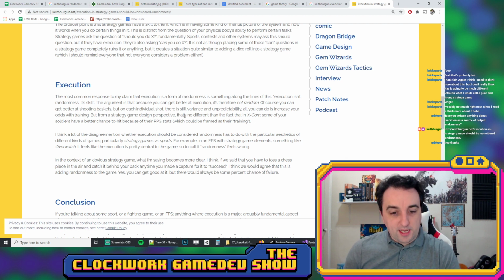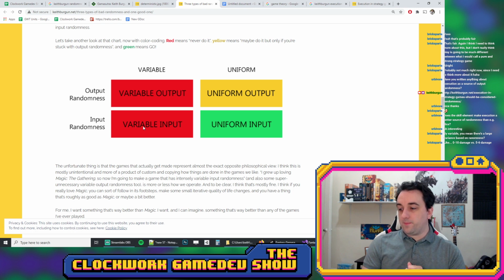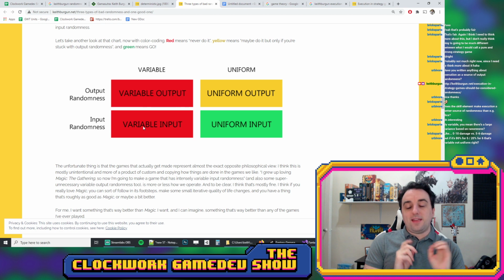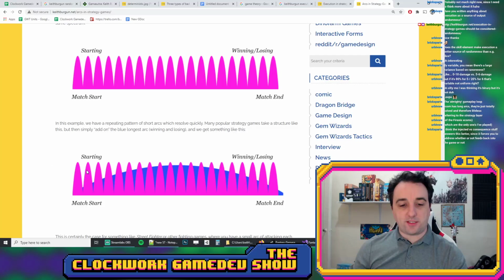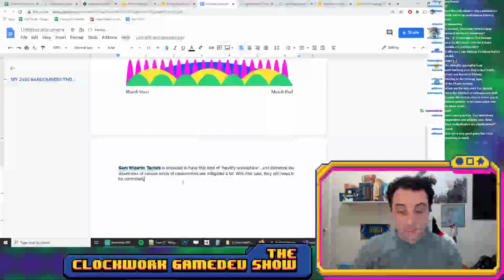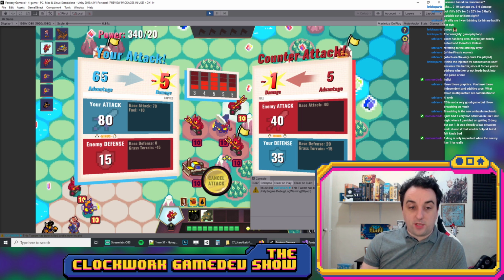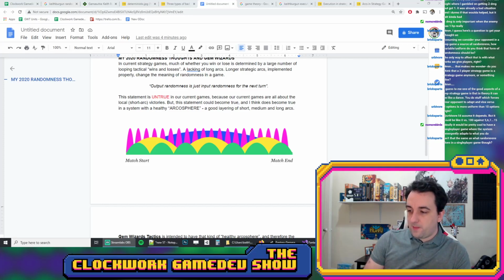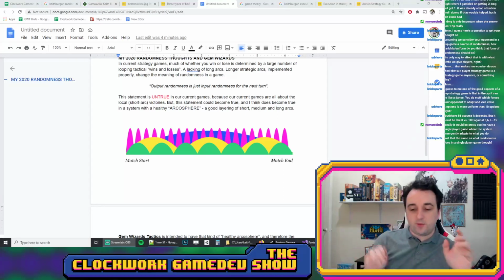The Clockwork Gamedev Show - Theory, Randomness and - Output randomness in GWT?!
Hi everyone! This video gets a little messed up at the very end unfortunately, but I was pretty much done by that time anyway. You can check out a little more over at my Twitch channel